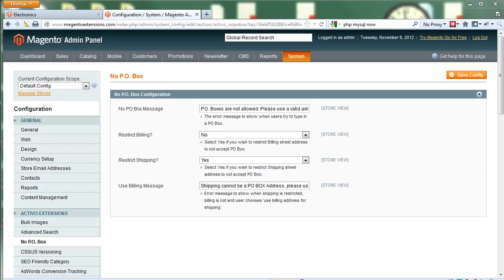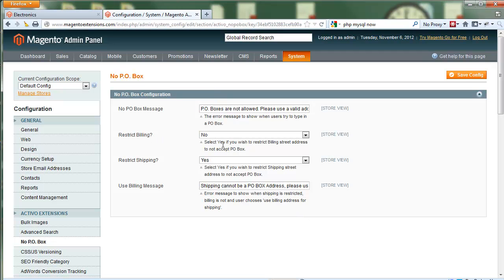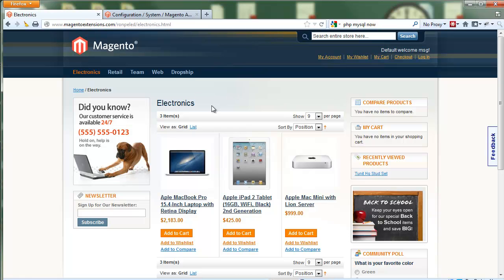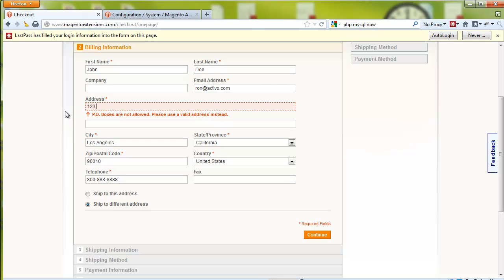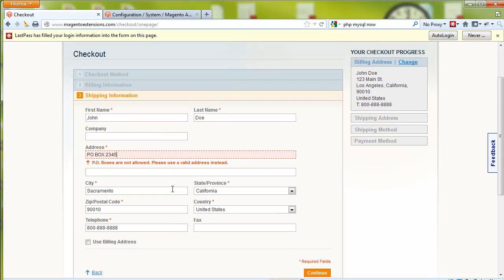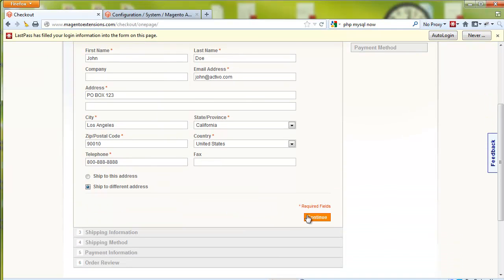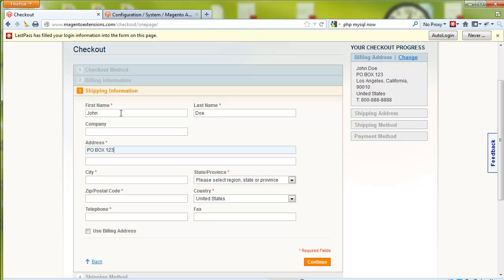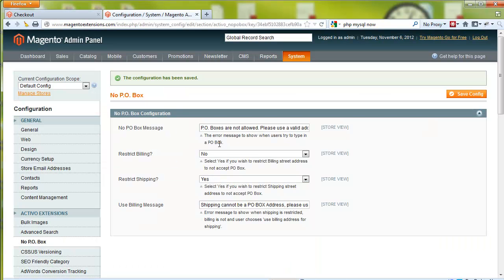Updated NO PO Box Magento Extension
We also introduced a new feature that handles the special case when the billing address is not restricted (PO Box allowed) and the shipping address is restricted (PO Box NOT allowed) and the customer selects 'use billing address for shipping' option. This time we validate for this case and will not let the customer proceed.

Overall, the extension is light and uses simple Javascript injections and the built in Prototype validation mechanism to handle these cases. So it should work with almost any template that builts on top of the original OnePage Checkout from Magento.